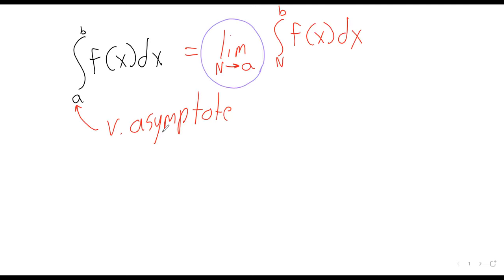2023 C2 Week 8 Tuesday